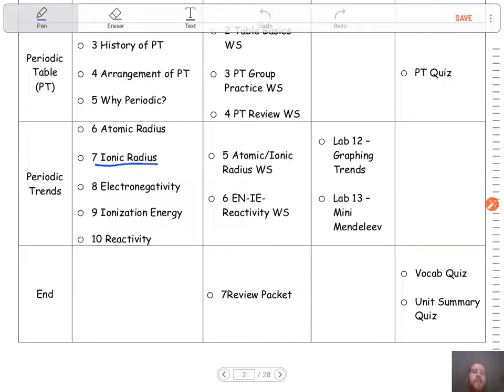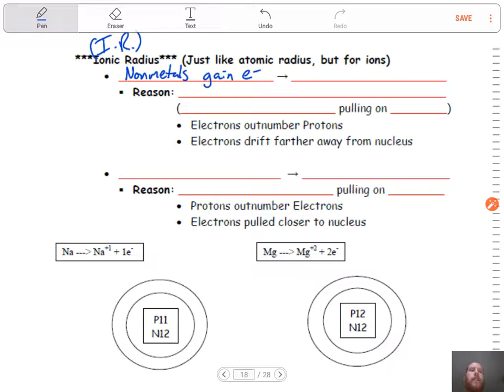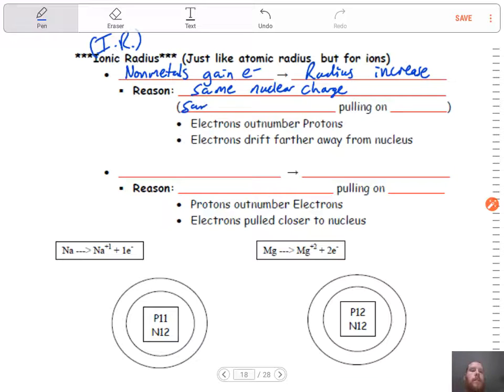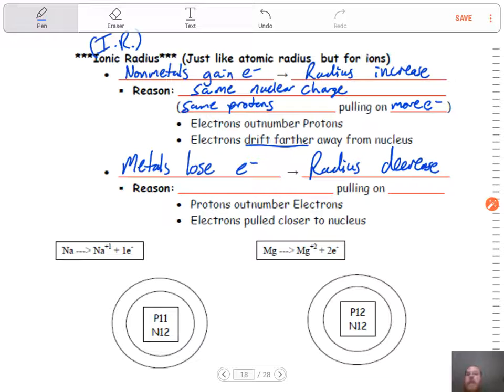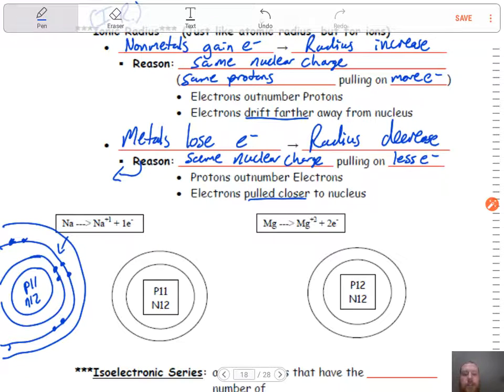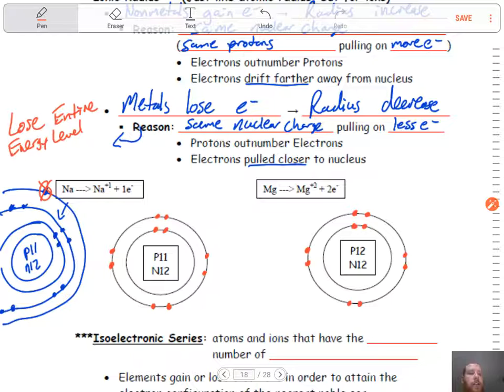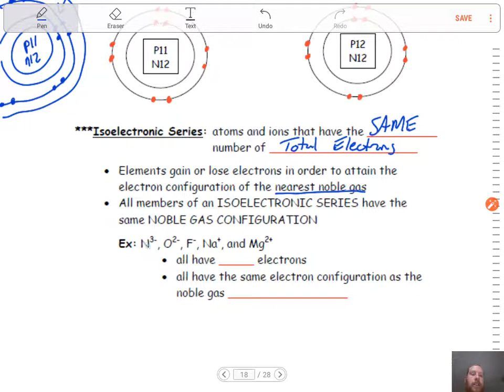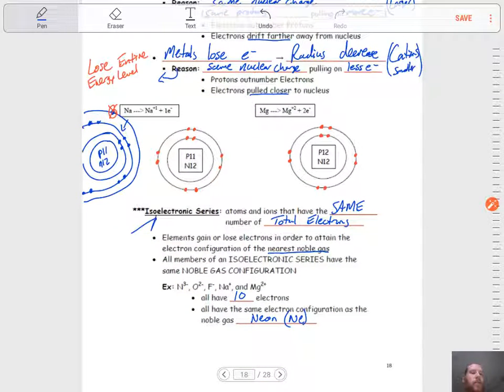4.7 Ionic Radius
Discussing the periodic trend of ionic radius